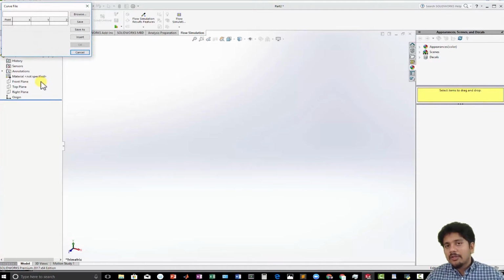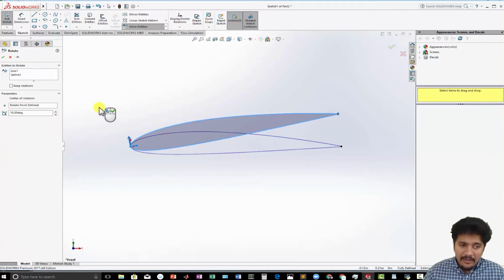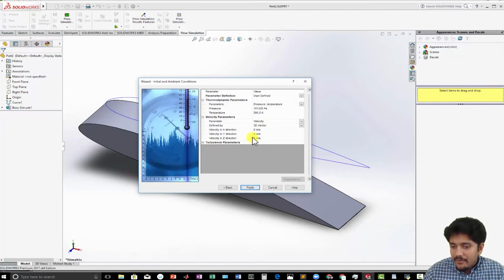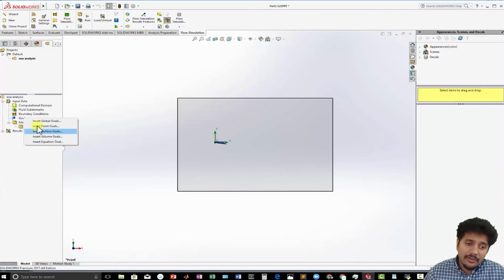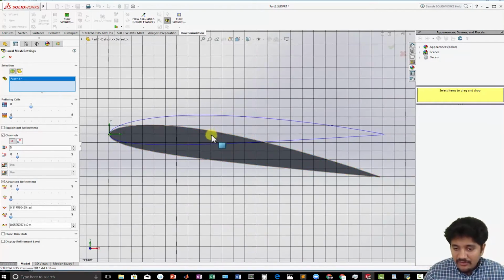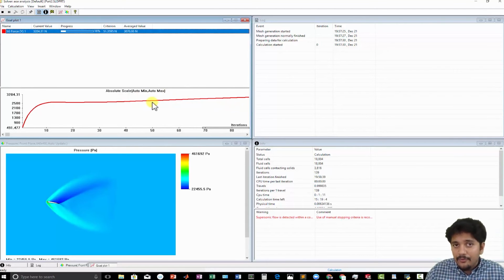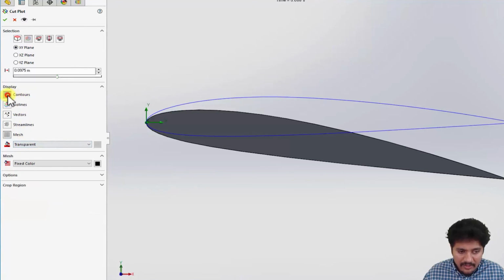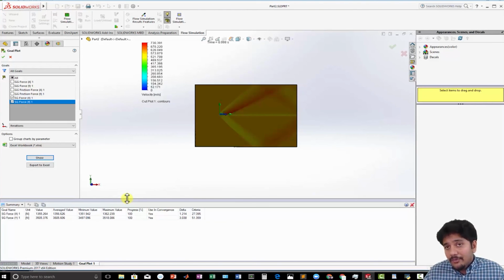CFD Simulation using SolidWorks Tutorial from Beginners to Advanced | Episode 6 | Skill-Lync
Learn how to perform a comprehensive Computational Fluid Dynamics (CFD) analysis of air flow over a NACA airfoil using SolidWorks. This tutorial will guide you through the entire process, from geometry creation to post-processing results.

What is an airfoil?

An airfoil is a cross-section of a wing or blade designed to generate lift when moving through a fluid. Understanding airfoil performance is crucial in fields like aerospace, automotive, and wind energy, to understand lift and drag forces and flow patterns.

Timestamps

00:00 – Creating an airfoil
01:13 – Creating a sketch
01:36 – Specify angle of attack
02:56 – Input conditions
04:12 – 2D simulation
05:32 – Goal of the simulation
06:30 – Define the mesh
07:43 – Running the simulation
09:24 – Analysing the results